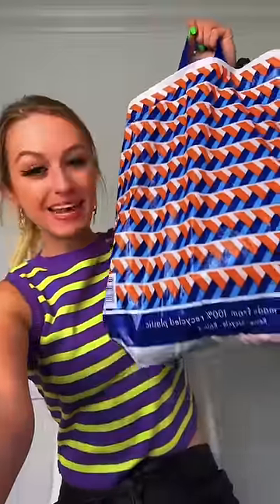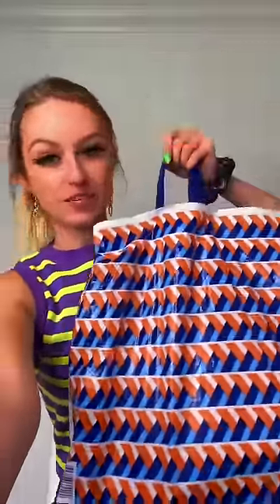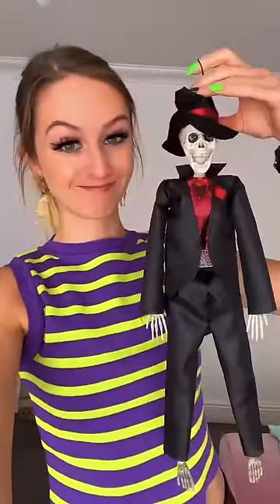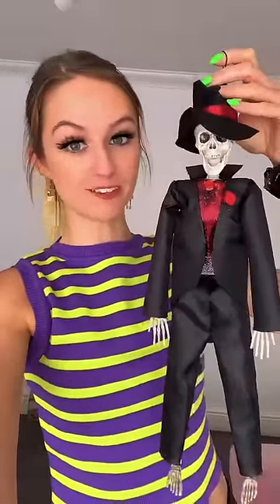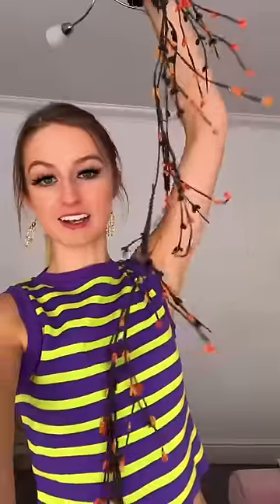GIANT HALLOWEEN DECOR SHOPPING HAUL!!🎃👻🕷🛒 | Rhia Official♡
Today’s video is a giant Halloween Decor Shopping Haul!🎃👻🕷🛒let's get ready to decorate our house!!🖤

Facts About Me:
✰name: rhia
✰birthday: 20th of September
✰fav colour: pink
✰fav animal: pig
✰filming + editing: canon g7 mark ii + final cut pro
✰live: UK

rhiasquad♡